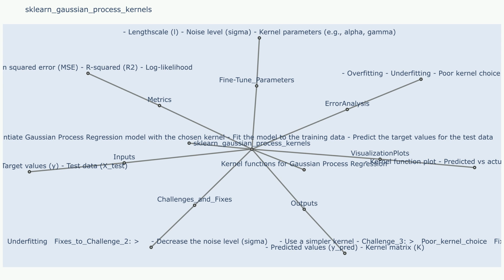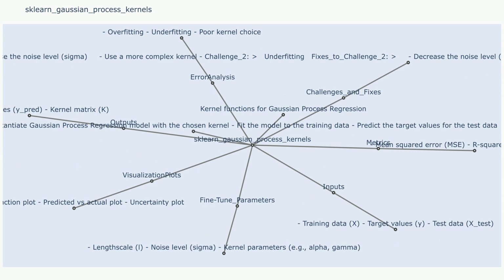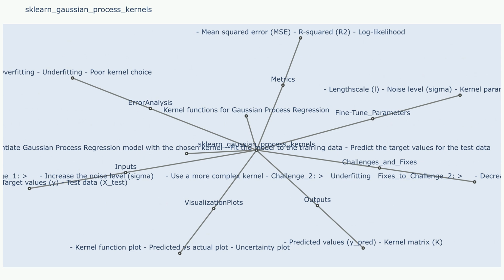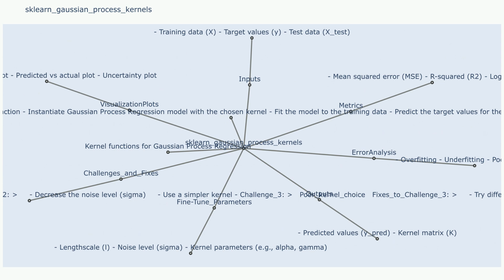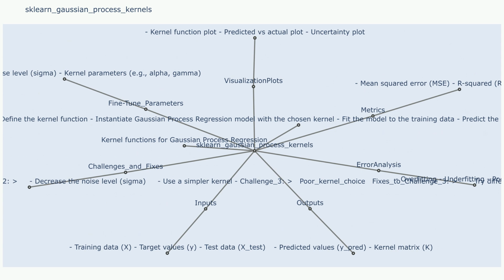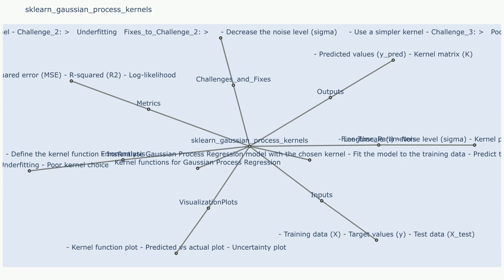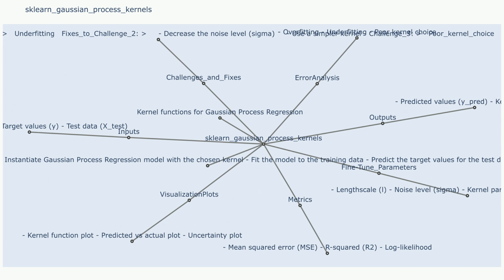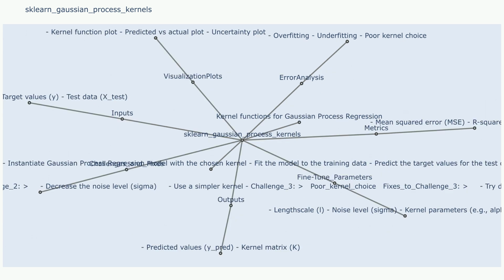10 61 sklearngaussianprocesskernels Description